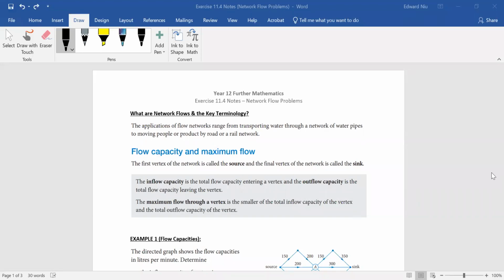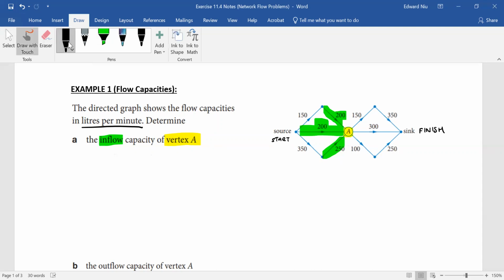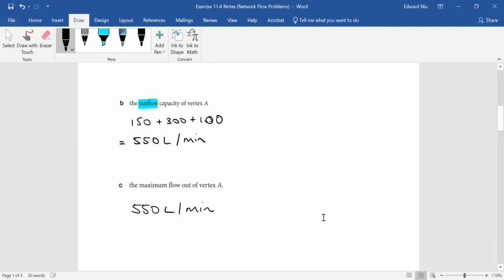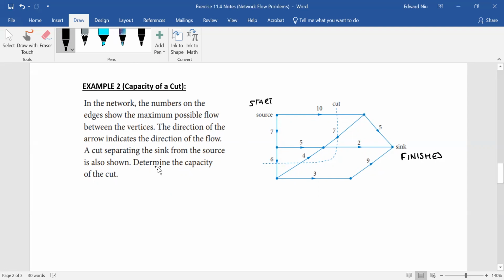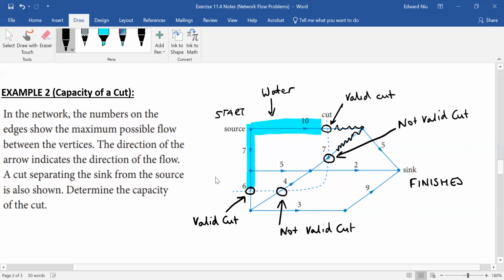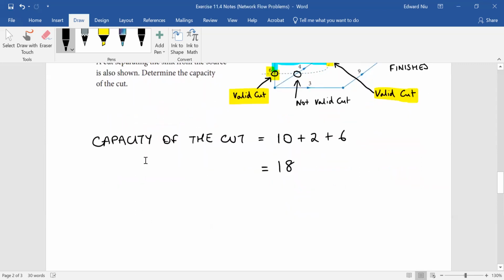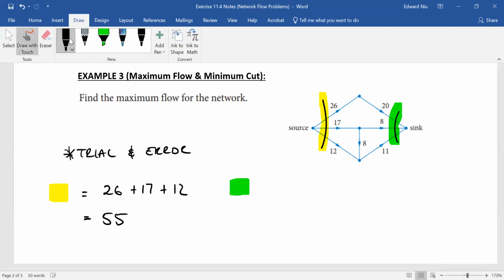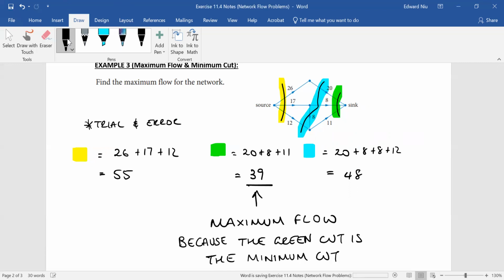Maximum Flow & Minimum Cut